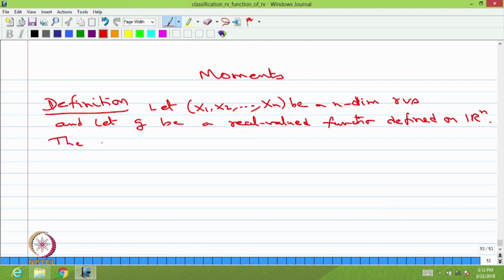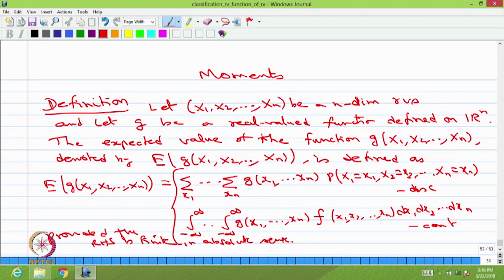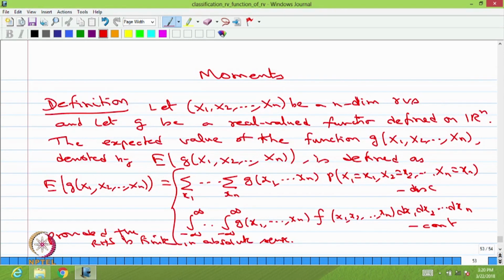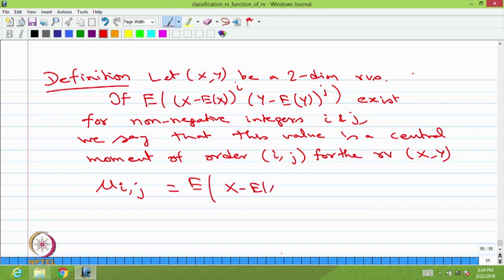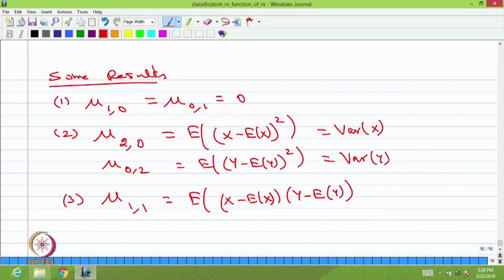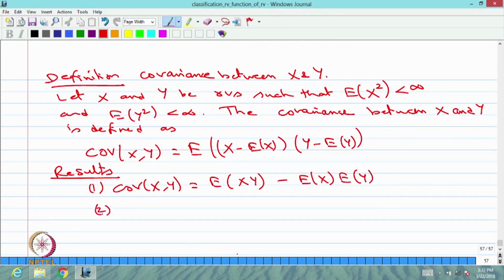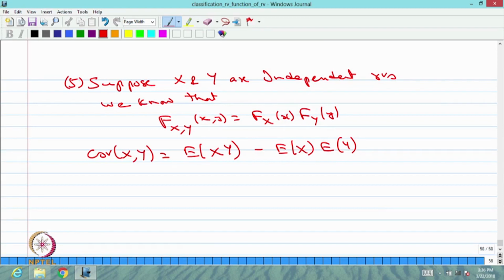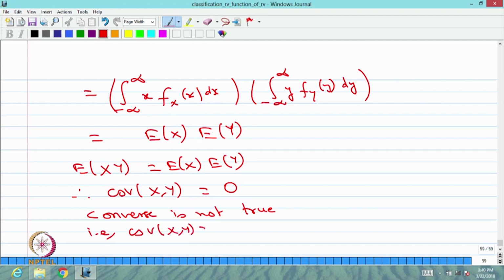Cross Moments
Subject:-Mathematics